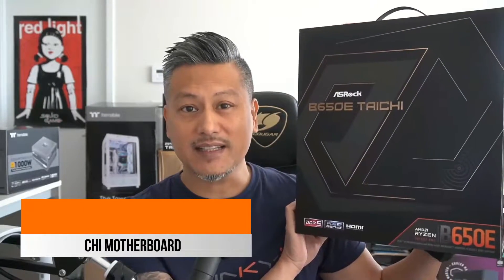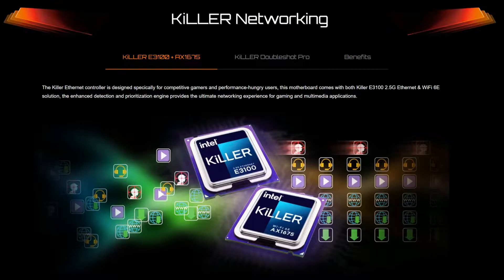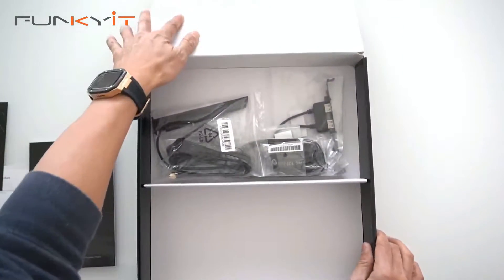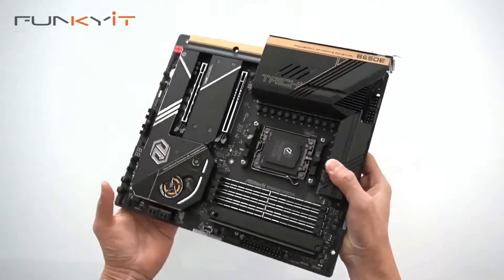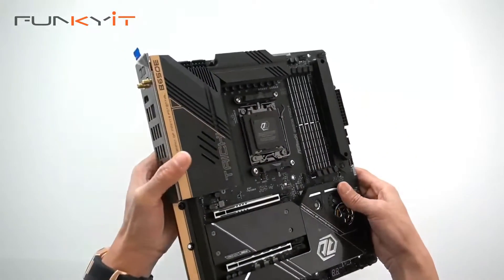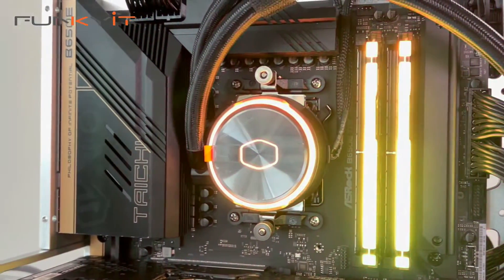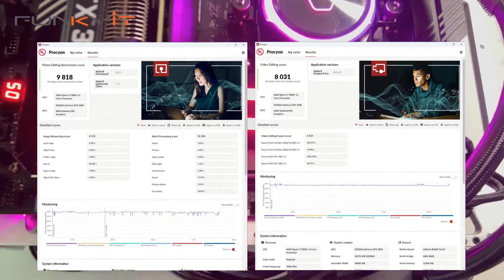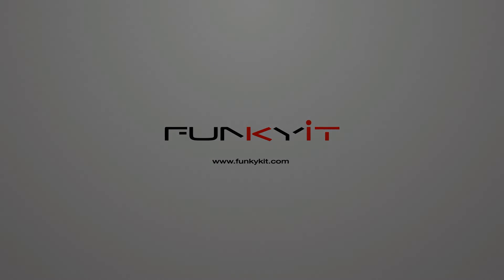The Best B650E Motherboard with Enthusiast Features - ASRock B650E Taichi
Today we'll be taking a look at another enthusiast-grade motherboard from ASRock - the B650E Taichi. The ASRock B650E Taichi as its name suggests uses AMD's latest B650E chipset supporting all of AMD's latest Rzyen 7000 series of processors on the AM5 socket. The B650E is targeted at the upper-end of the mainstream market to about the mid-range enthusiast segment.

Now the main difference between the higher-end X670E and the B650E is the total number of usuable PCIE lanes. The X670E has 44 usable PCIE lanes, while the B650E offer only 36 usable PCIE lanes. Both support CPU overclocking and AMD's EXPO for optimized memory profiles

You can buythe ASRock B650E PG Riptide motherboard for around USD $275 from Amazon